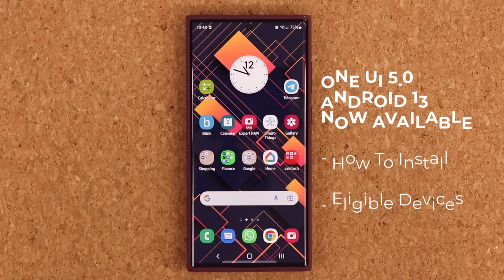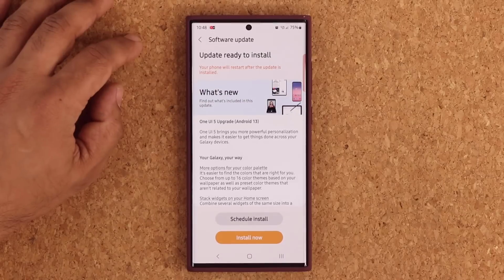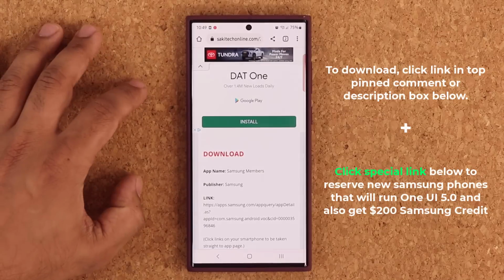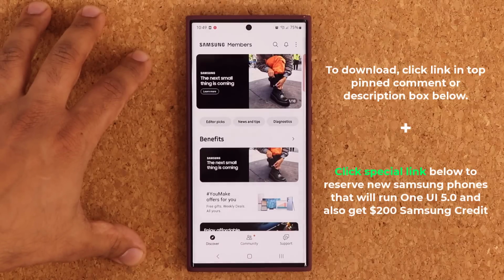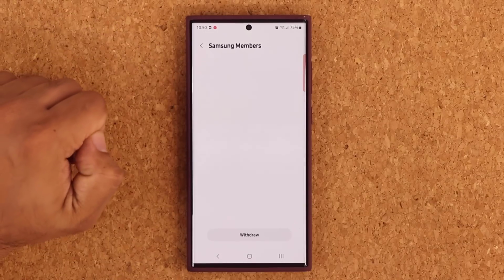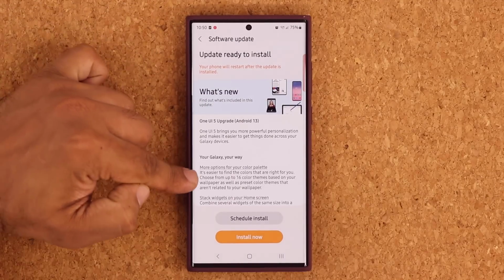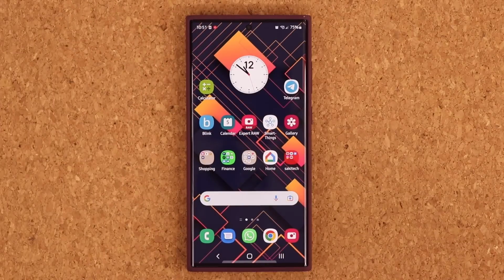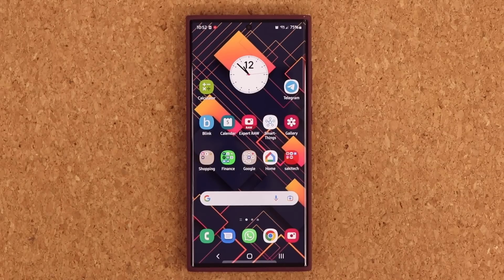Official Samsung One UI 5.0 Beta is HERE! - How To Install and Eligible Devices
Samsung has made official One UI 5.0 Beta with android 13 now available as a beta download. In this video I will show you how to download and install One UI 5.0 beta and what devices are eligible. Let's dive in.

Companies can send product to the following address:

Attn: SAKITECH
135 S Springfield Rd. Unit 681